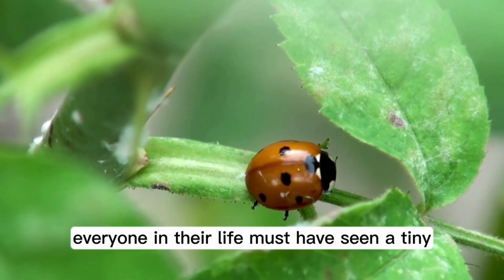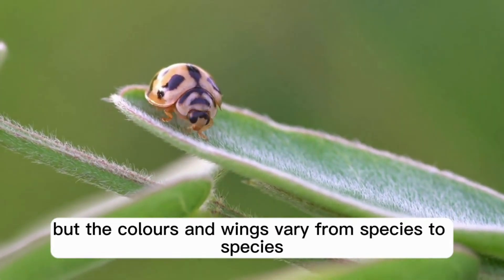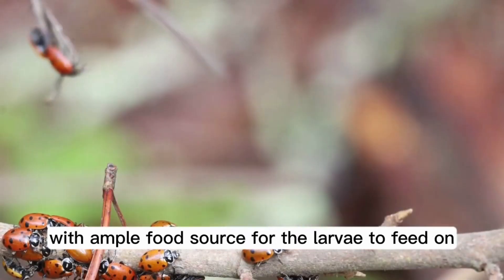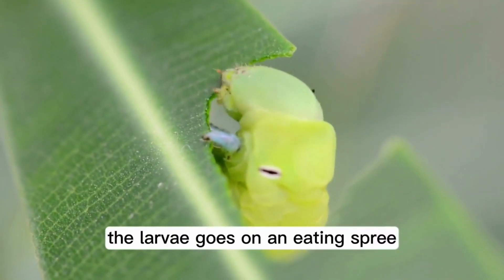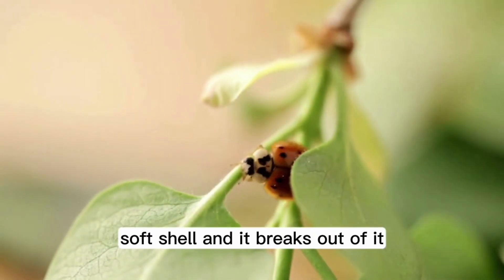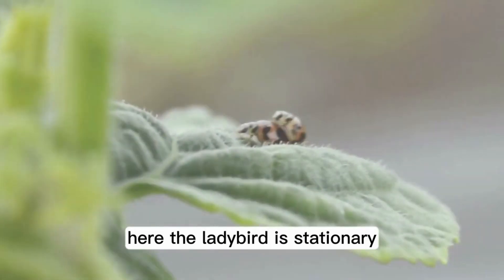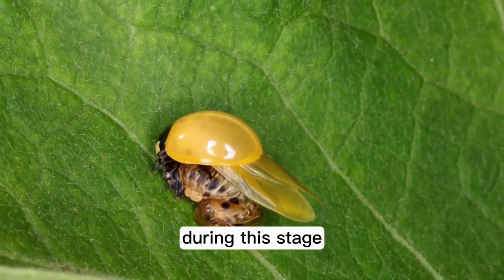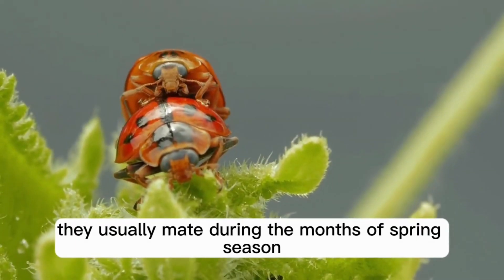"Life Cycle of a Ladybug: From Tiny Egg to Beautiful Beetle 🐞 | Fascinating Nature Series"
Welcome to our mesmerizing journey into the enchanting world of ladybugs! In this captivating YouTube video, we delve into the remarkable life cycle of these delightful insects, uncovering the incredible transformations that take place from a tiny egg to a stunning, spotted beetle.

Detailed explanation of each stage: Witness the miraculous progression from egg to larva, from pupa to adult ladybug, as we break down each stage in the life cycle.
Close-up footage: Get up close and personal with these tiny wonders! Our high-definition footage allows you to observe every aspect of their metamorphosis.
Fun facts and insights: Discover intriguing facts and interesting tidbits about ladybugs, such as their feeding habits, natural predators, and the reasons behind their vibrant colors.
Time-lapse sequences: Experience the magic of time-lapse photography, condensed to showcase the gradual metamorphosis of ladybugs in an awe-inspiring way.
Environmental significance: Learn about the vital role ladybugs play in our ecosystem as efficient predators of aphids and other harmful pests, making them a true gardener's ally.
Join us in celebrating the enchanting life cycle of ladybugs as we explore nature's wonders and gain a deeper appreciation for the intricate and beautiful journey these little creatures undertake. Don't forget to hit that "Like" button and share this awe-inspiring video with fellow nature enthusiasts! 🐞🌿

The Stunning Life Cycle Of A Ladybug | The Dodo

Ladybug | Life Cycle | Learn Facts about Ladybugs

Time Lapse of Ladybug Life Cycle

Life cycle of a Ladybug HD || Ladybug life cycle || From eggs to adults || By Hugs of life ||

Ladybug Life Cycle